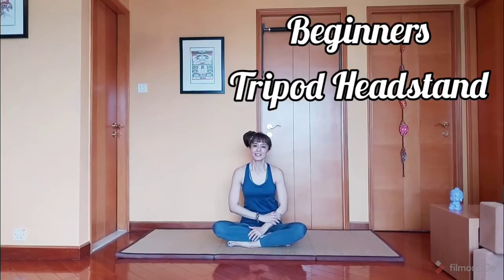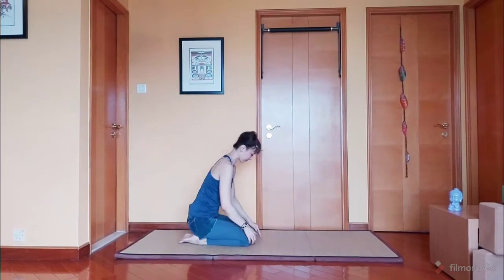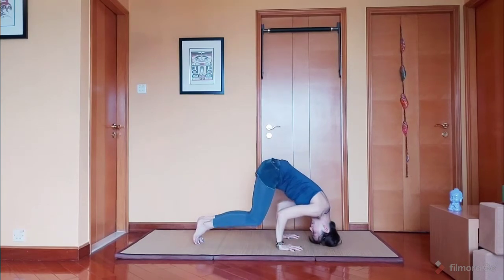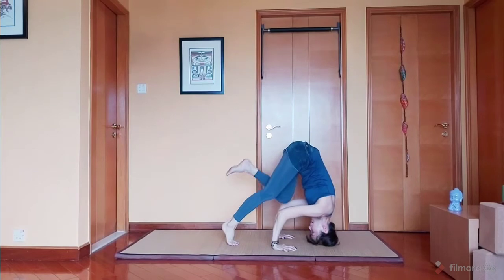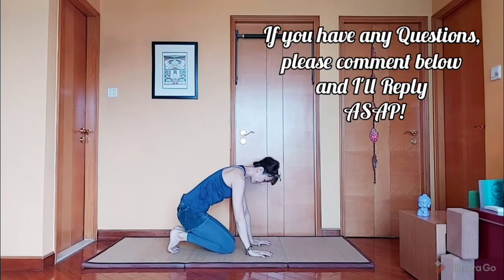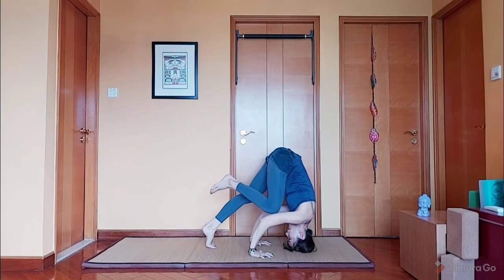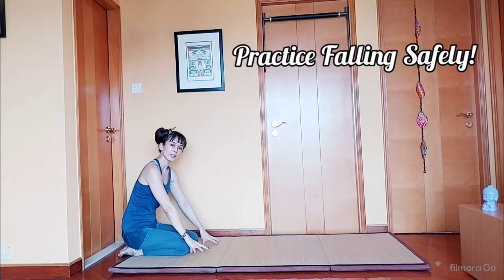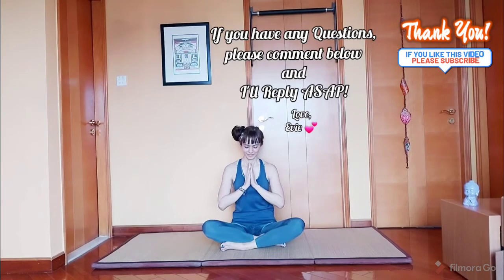Beginners Tripod Headstand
Simple and Easy to follow Tutorial. This is the Preparatory for the full Tripod Headstand.
Reminder: Avoid if you suffer from Neck Injuries, High Blood Pressure or Pregnant.